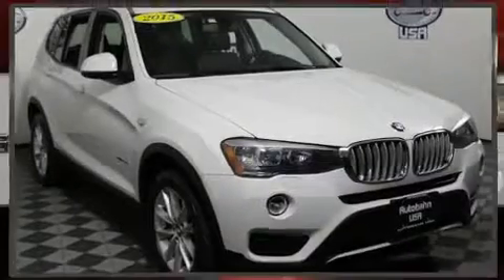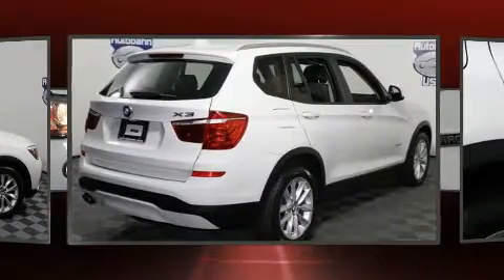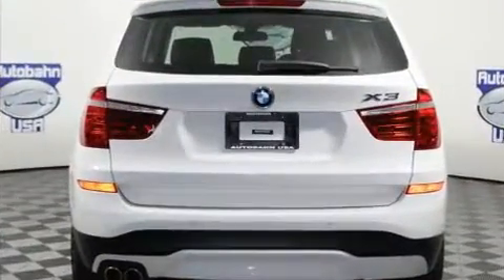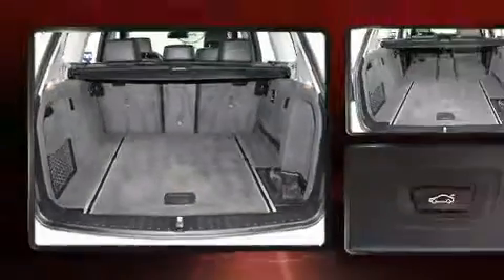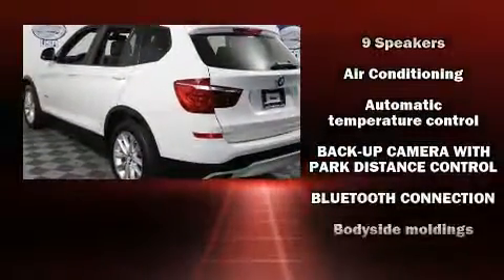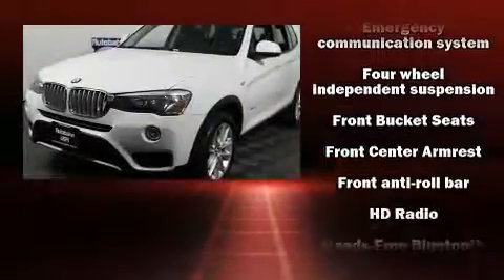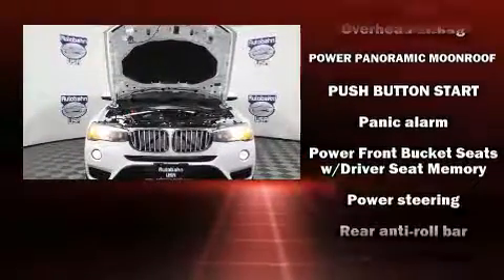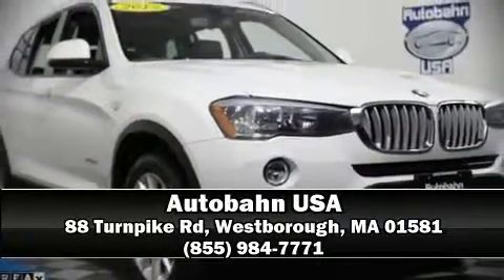2015 BMW X3 Xdrive28i in Westborough, MA 01581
Autobahn USA
88 Turnpike Rd

The 2015 BMW X3. With less than 40,000 miles on the odometer, this vehicle is constructed with the discerning driver in mind. Turbocharger technology provides forced air induction, enhancing performance while preserving fuel economy. Comfort and convenience were prioritized within, evidenced by amenities such as: speed sensitive wipers, a leather steering wheel, automatic dimming door mirrors, power front seats, turn signal indicator mirrors, a power liftgate, and seat memory. Passengers are protected by various safety and security features, including: head curtain airbags, front side impact airbags, traction control, brake assist, anti-whiplash front head restraints, ignition disabling, an emergency communication system, and 4 wheel disc brakes with ABS. Sophisticated all wheel drive technology maintains a firm grip on the road. It also arrives with a Carfax history report, providing you peace of mind with detailed information. Our knowledgeable sales staff is available to answer any questions that you might have. They'll work with you to find the right vehicle at a price you can afford.